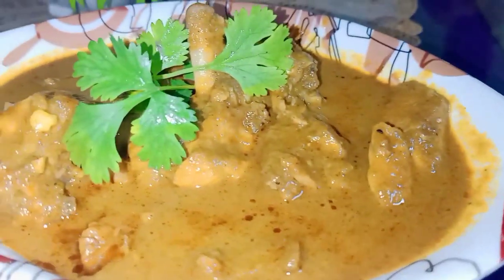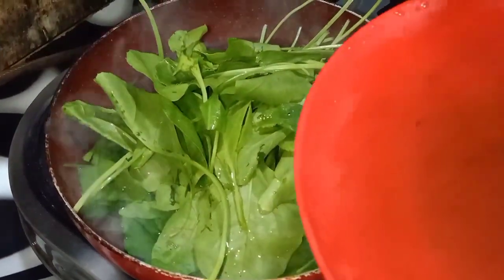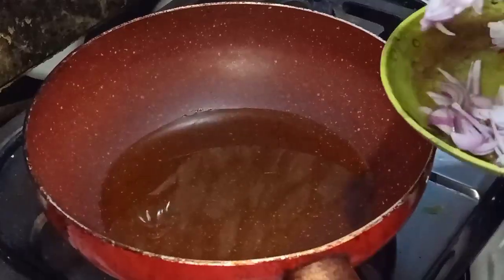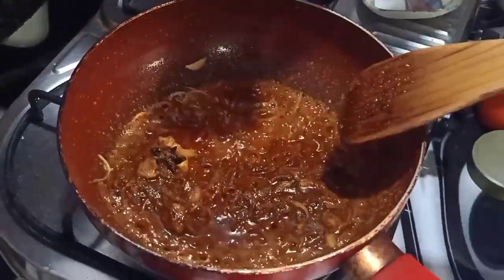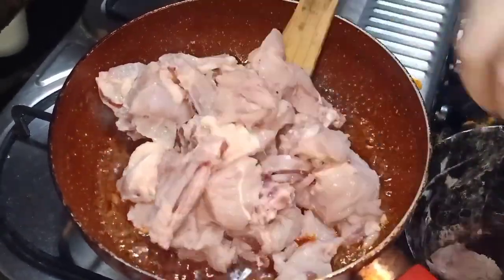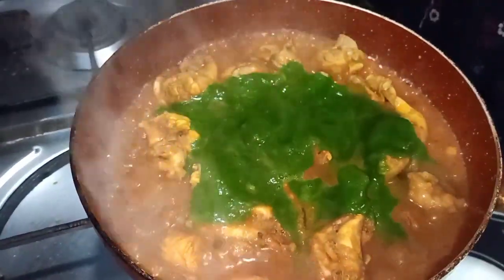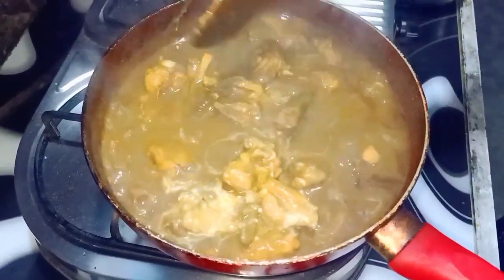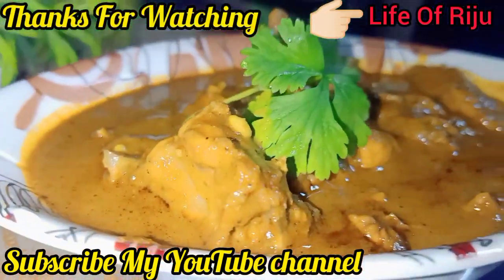Restaurant style palak chicken ll Ramzan part 2 ll